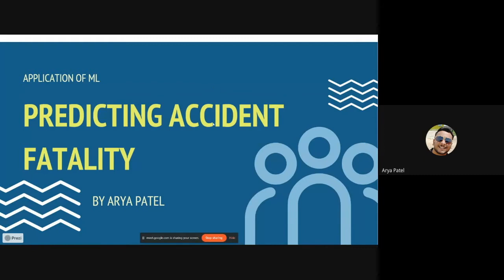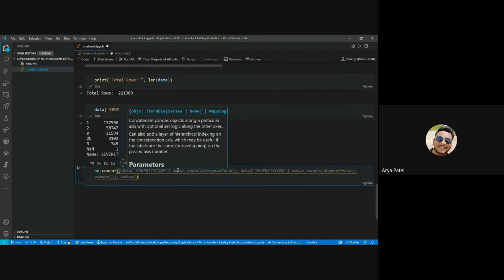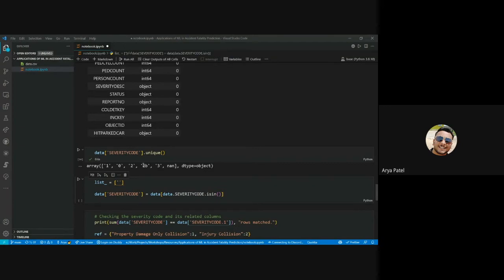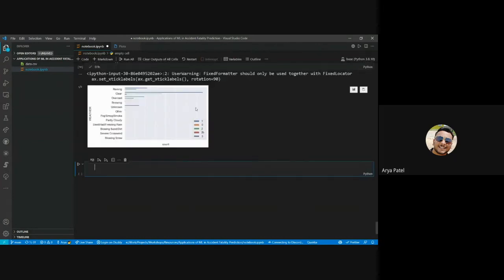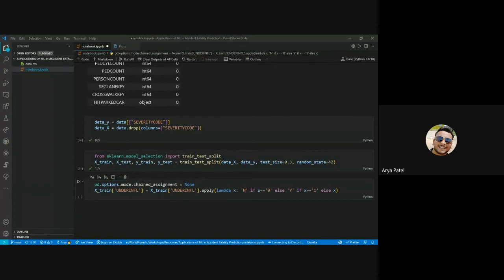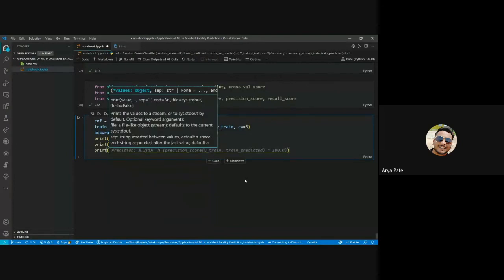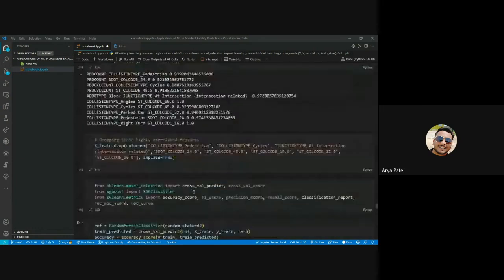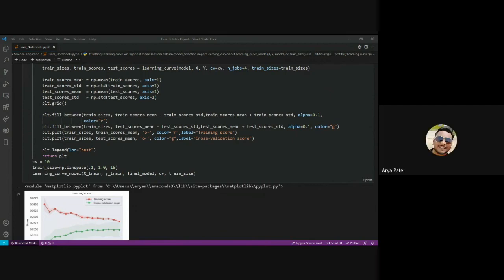Applications of ML in Preventing Accidents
Enthusiasts of ML and Data Science... have you ever wondered how the techniques in machine learning can be applied to greatly benefit people beyond just convenience? Join us to learn hands-on how to prevent road accidents using ML libraries in python like NumPy and Pandas. Experience a unique way to apply data science and expand it to unexpected fields!